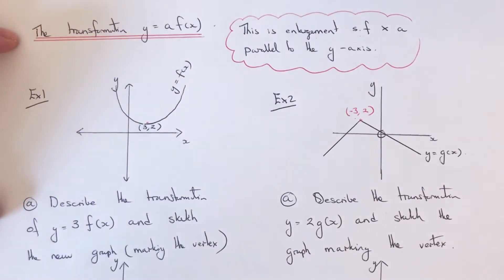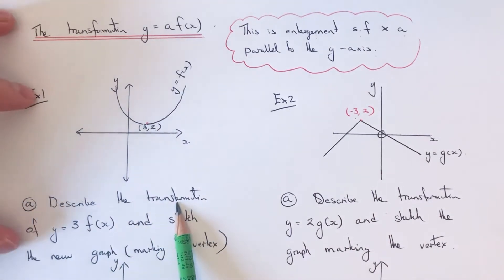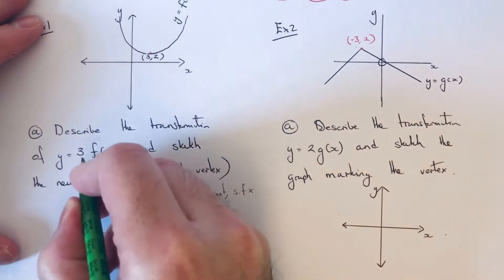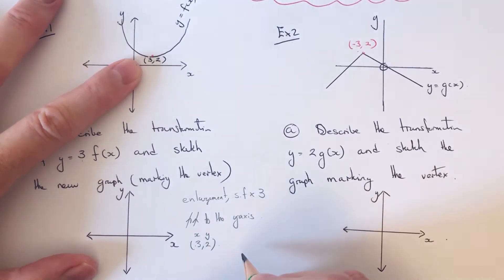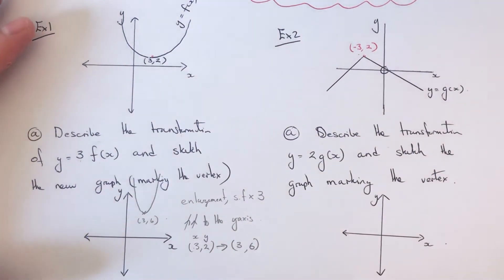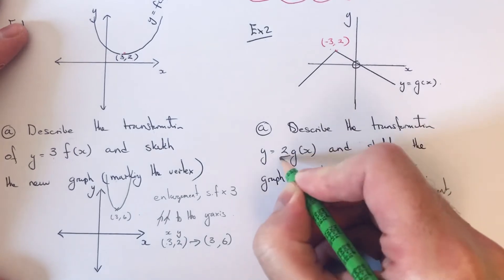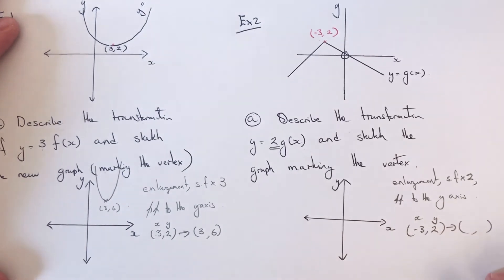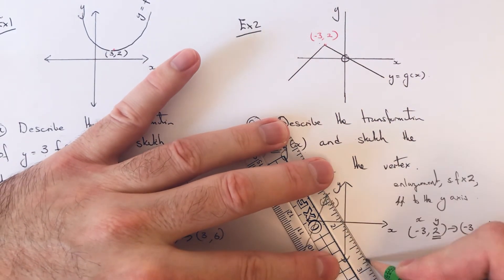How To Carry Out The Transformation y=af(x) On A Graph.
In this video you will learn how to carry out the transformation y=af(x). The transformation is an enlargement by scale factor a in the y direction. In other words multiply all the y coordinates on the graph by a.

So in example 1 the transformation is y=3f(x). This means you need to enlarge the graph in the y direction by a scale factor of 3. So the vertex of the original graph is at (3,2), so the new vertex will be at (3,6) - multiply the 2 by 3.

In example 2 the transformation is y=2g(x). Again this is an enlargement by scale factor 2 in the y direction. So the vertex on the original graph was at (-3,2) so the new vertex will be at (-3,4) - multiply 2 by 2.